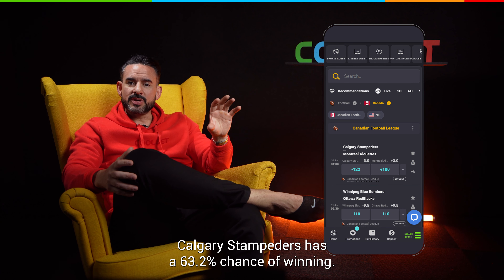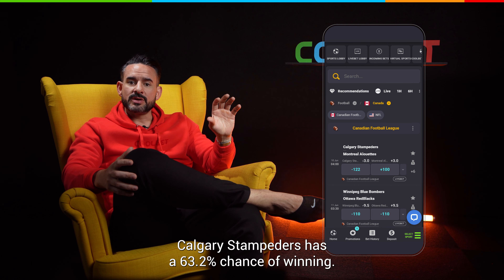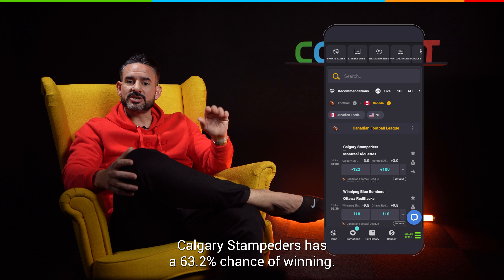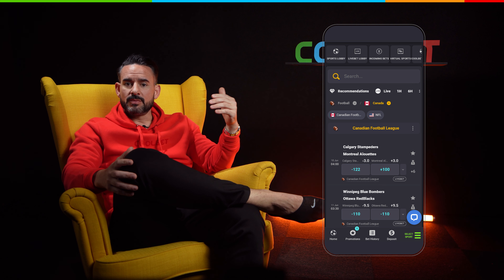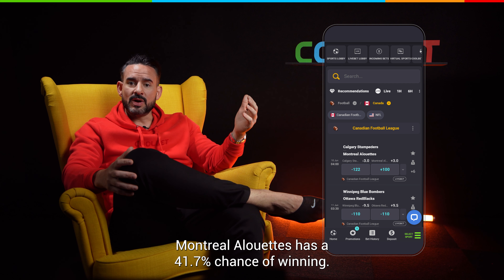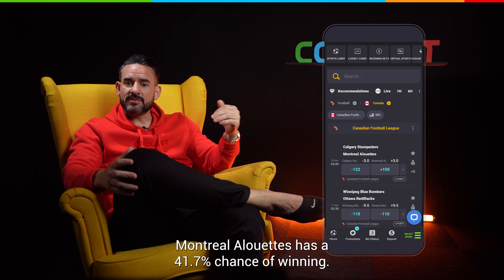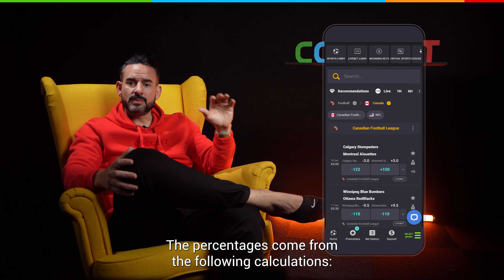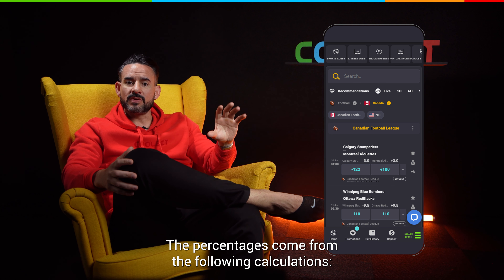How do odds work?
Odds simply explained. In this Safer with Coolbet series episode understand the chances (or the percentage probability) of an event occurring and how to interpret the odds well.